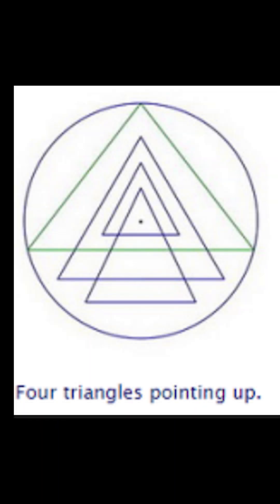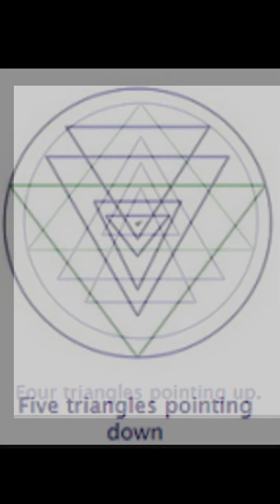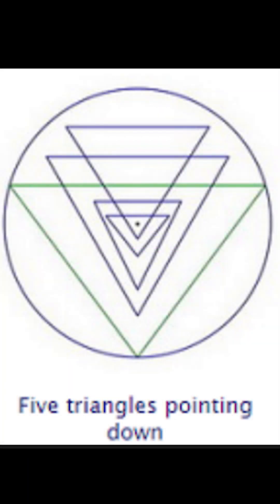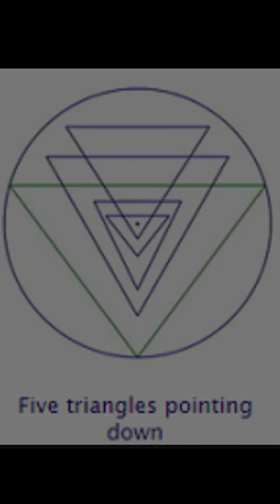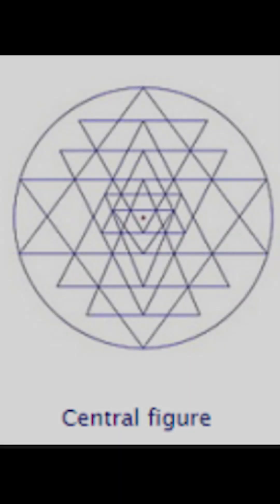Sri yantra What is it and how to use it to Make Dreams Come True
I painted the Sri Yantra in my healing sanctuary. It's an amazing tool for changing your life for the better. In this video you can learn and meditate on the Yantra to fulfill your desires. I will also make on just for focusing on with out all the description. Enjoy!

I am a certified Sound Healing Practitioner, Certified Reiki Master & Teacher. I am an author, metaphysical practitioner, Neurolinguistic (NLP) practitioner, life coach, artist and producer.

The vision at Jill Jordan Sound Living Sanctuary is a world full of harmony and wellness for all people and our planet and to create a new vibe for you and your world.

I provide transformative, multi-sensory experiences in peaceful settings to promote wellbeing and happiness, build global community, and inspire everyone to honor themselves, each other, and the planet.